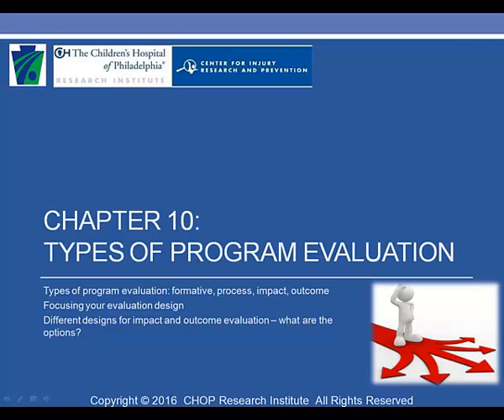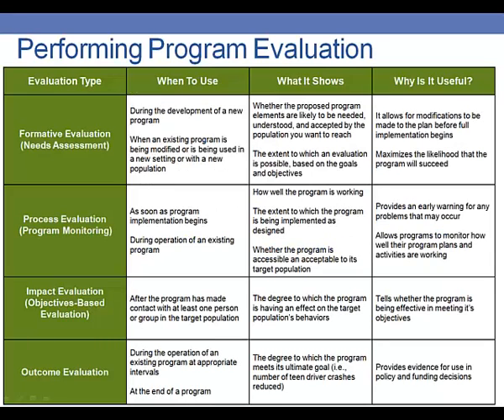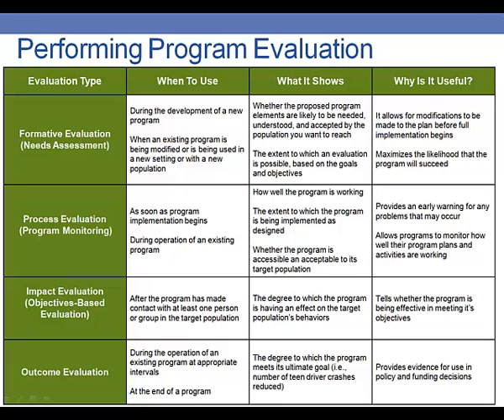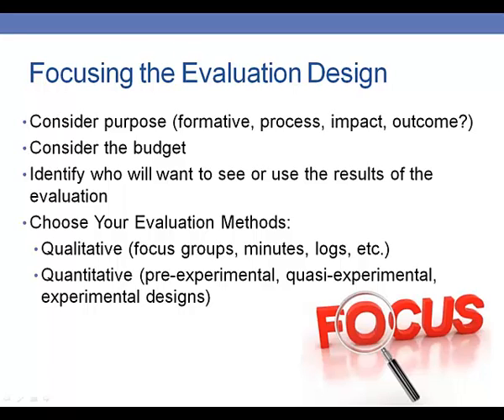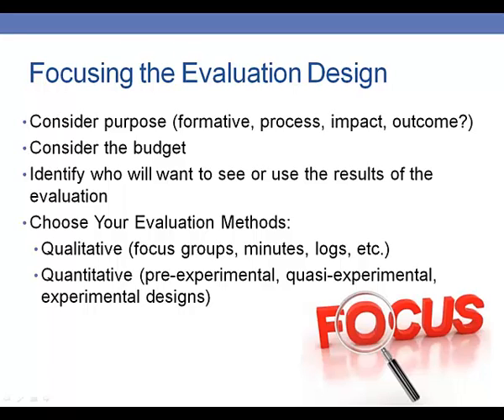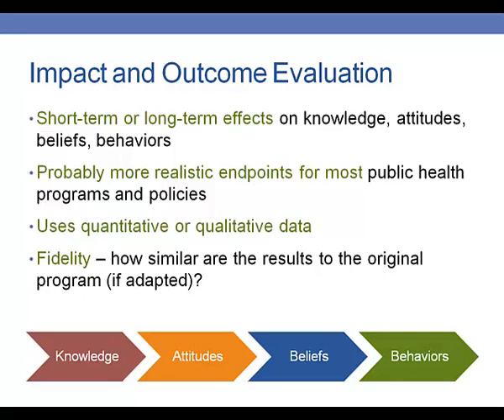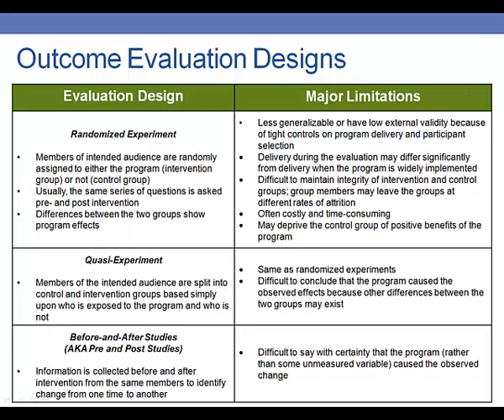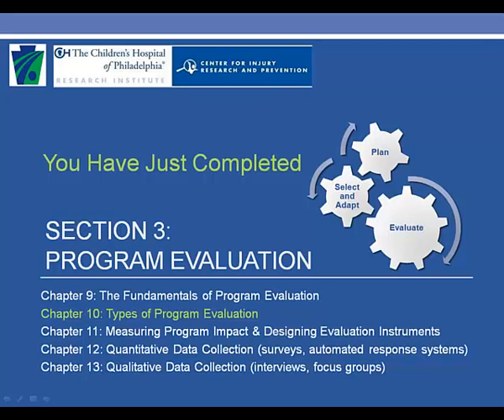Chapter 10: Types of Program Evaluation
In this video, learn about the types of program evaluation, how to focus your evaluation design, and different options to conduct impact and outcome evaluations. Learn more about program evaluation for driving safety